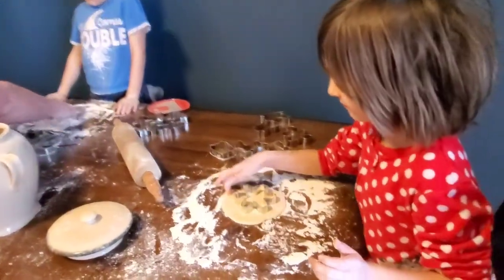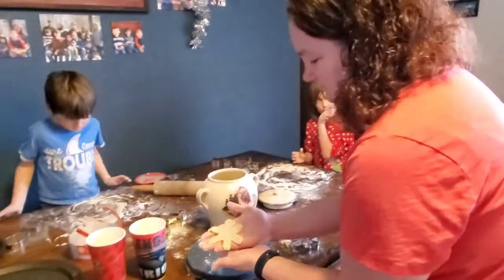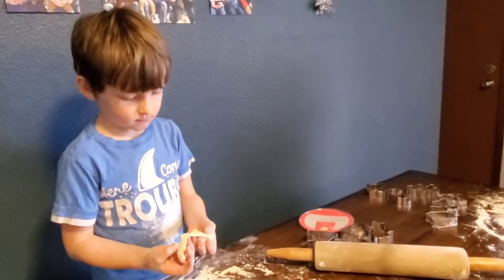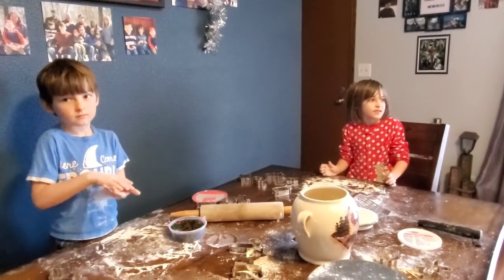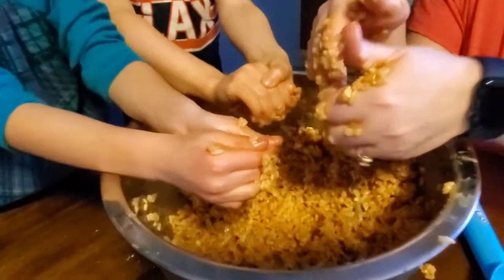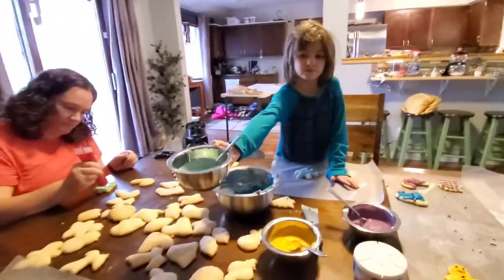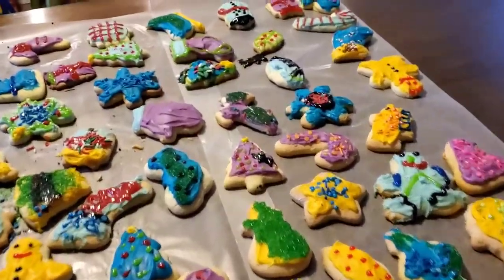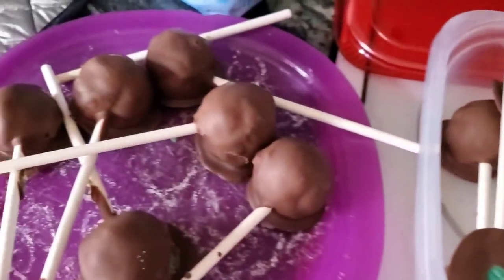Making Christmas Cookies with Grandma and grandpa! 🍪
We went over to grandma/grandpa's house and made a bunch of treats! This was so much fun! We made Christmas cutout cookies, mudballs, and cake pops!

Music: radio, Pandora of Christmas music (not mine, I have no right to the music)